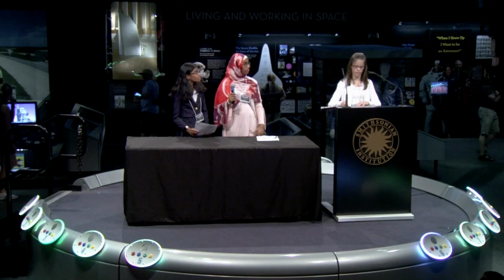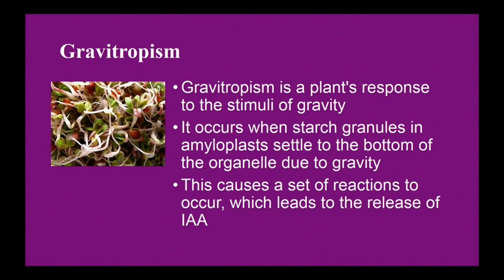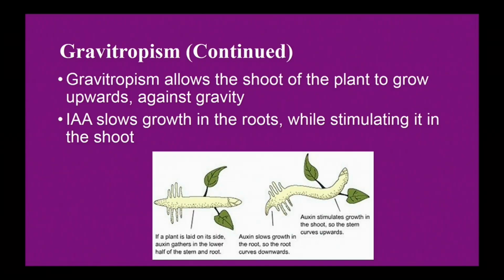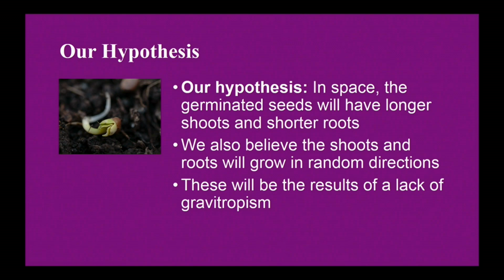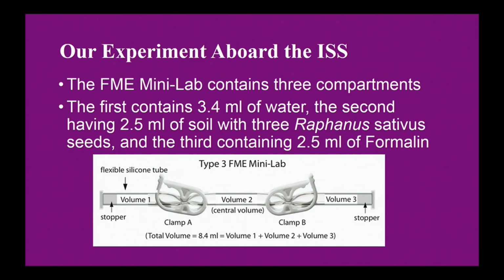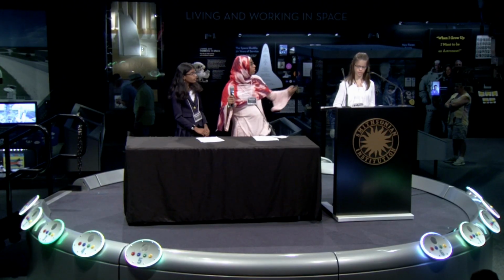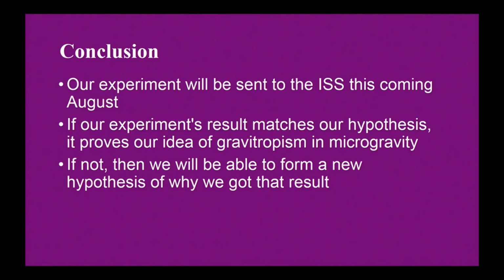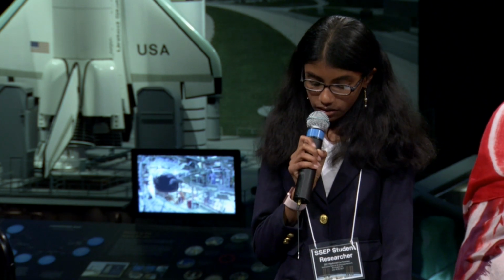SSEP 2017 - Concord, North Carolina, Team 2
The seventh annual Student Spaceflight Experiment Program (SSEP) National Conference was held at the Smithsonian's National Air and Space Museum on June 28 and 29, 2017. This student science symposium allowed student teams from all over the United States and Canada to share their designs and results for experiments conducted on the International Space Station.

This video includes the presentation: Concord, North Carolina, Team 2: Mission 11, Flight Experiment - SSEP 2017 National Conference